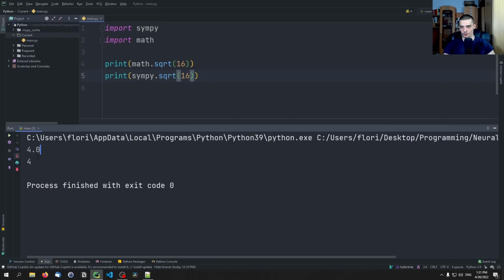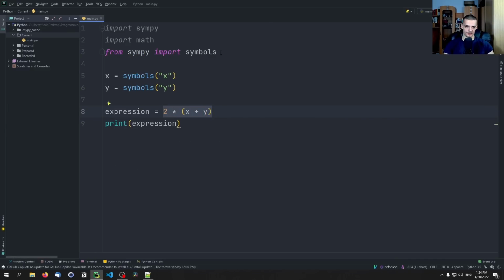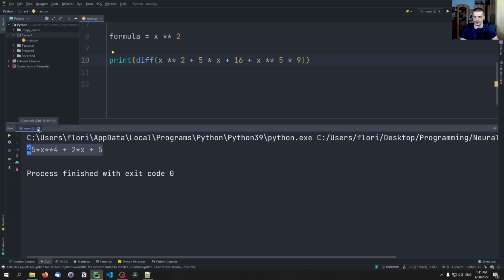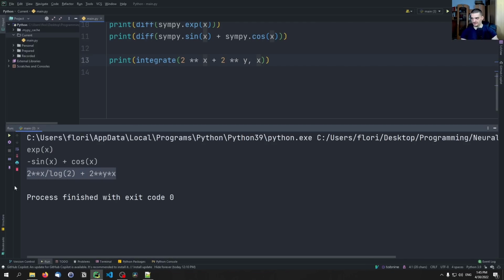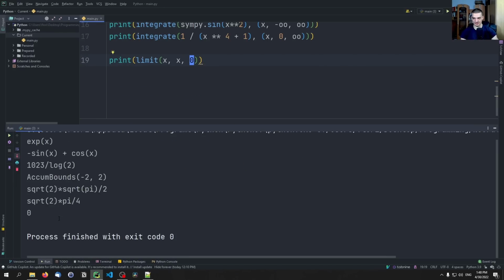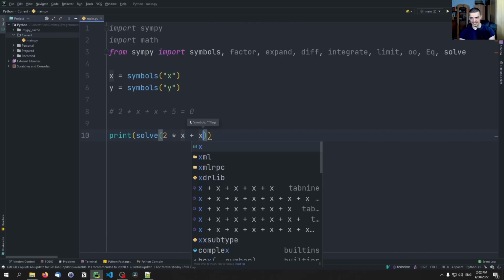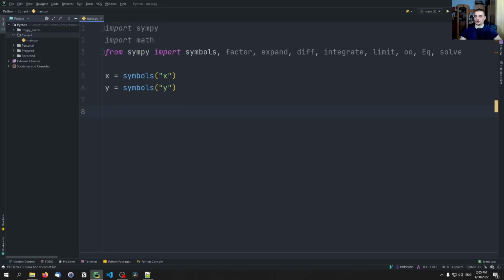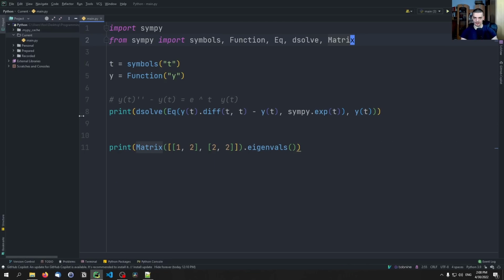SymPy is REVOLUTIONARY For Mathematical Tasks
Today we talk about SymPy, which is a mind-blowing module for those of you who are into mathematics and need to work with equations and formulas on a regular basis.

Timestamps:
(0:00) Intro
(0:56) Fundamentals
(7:12) Differentiating & Integrating Functions
(14:25) Limits
(17:38) Solving Equations
(21:18) Solving Differential Equations
(23:58) Matrix Eigenvalues
(24:40) Outro